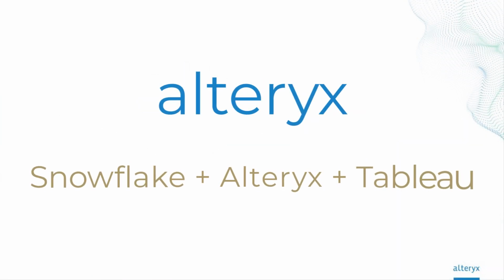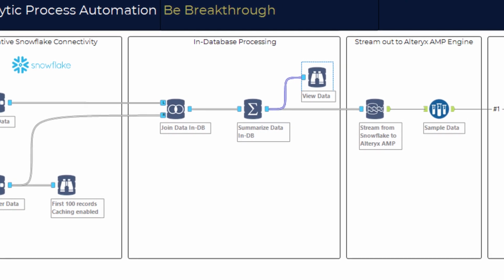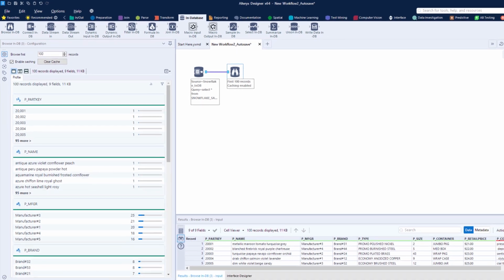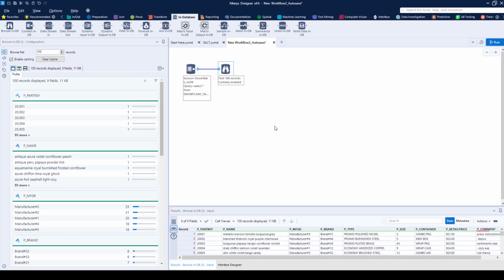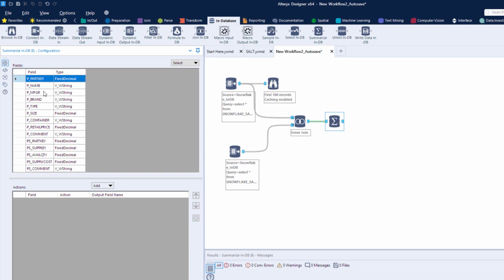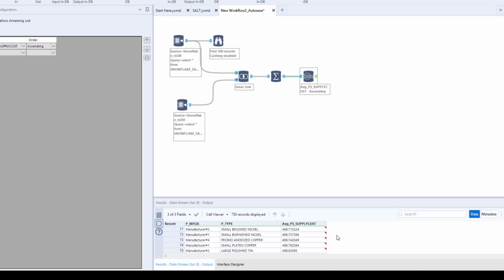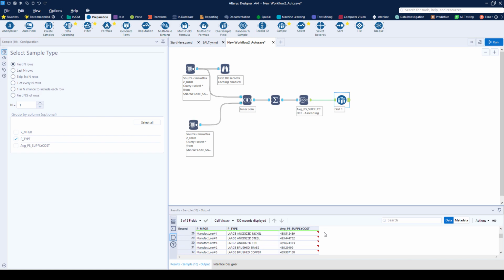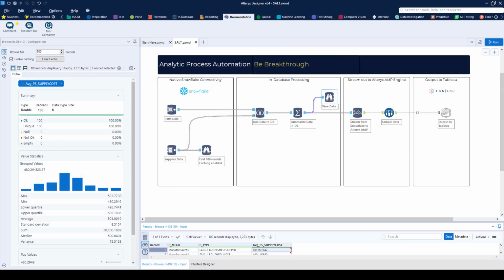Alteryx + Snowflake + Tableau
Supercharge your analytics by harnessing the power of Snowflake, Alteryx and Tableau. Process your data directly in the cloud, analyze it with drag-and-drop building blocks and visualize it with interactive dashboards. Analytics made simple.